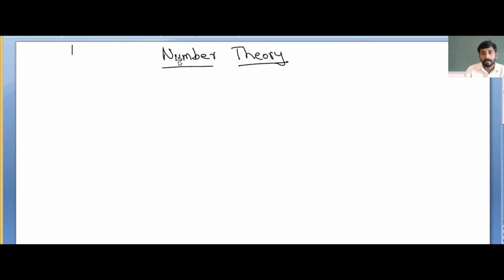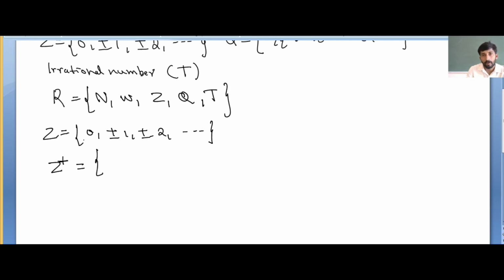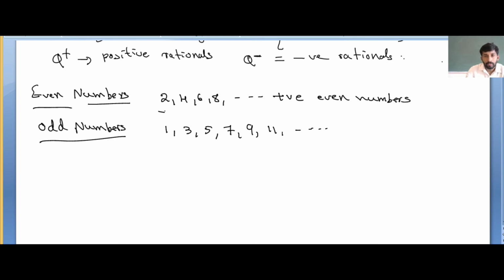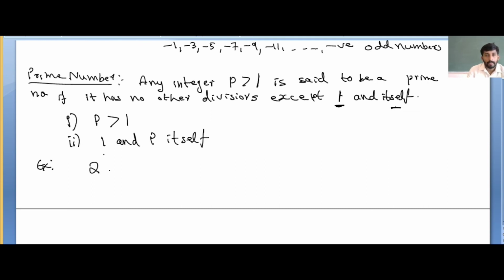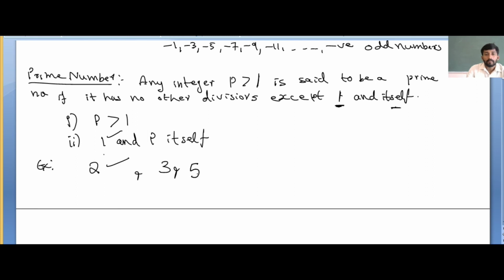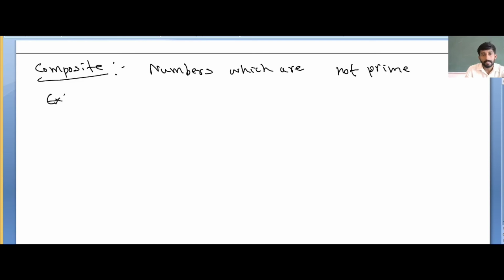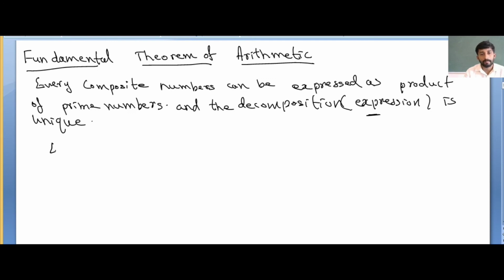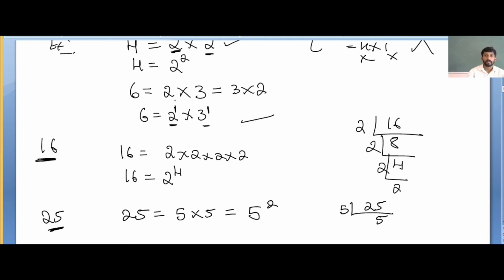Number Theory/Numbers/Prime numbers/composite numbers/Cannanonical representations